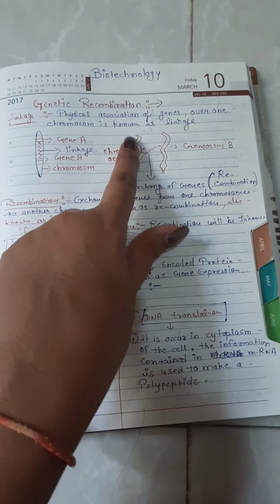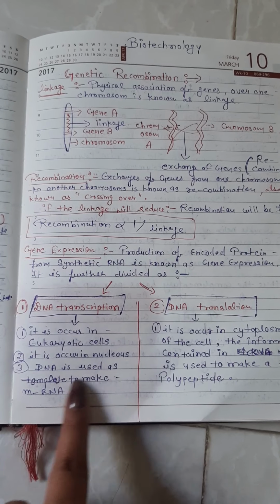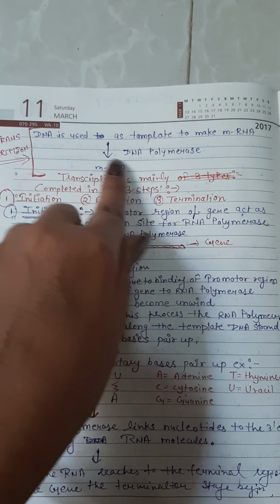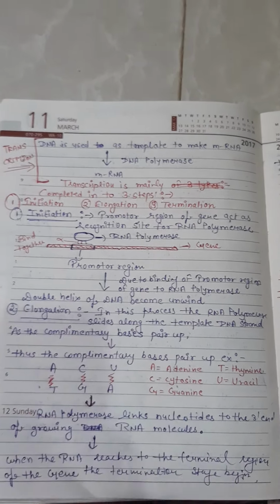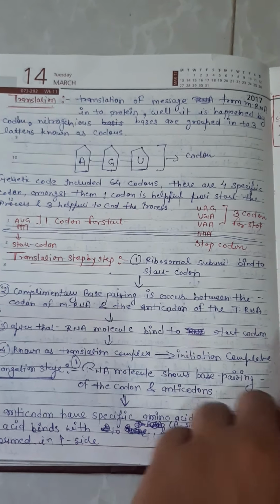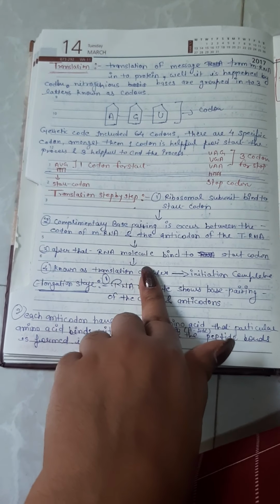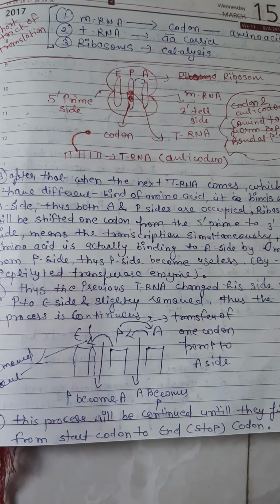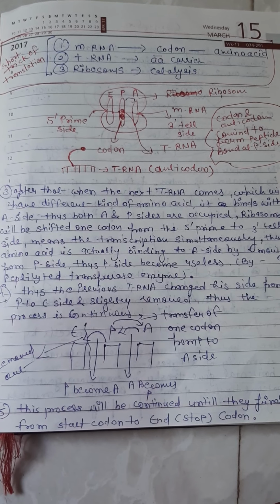Biotechnology* Genetic recombination# knowledge of pharma and biotech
This video is created to teach Genetic recombination to Pharma and Biotech Students.